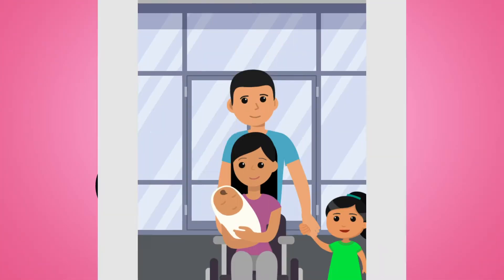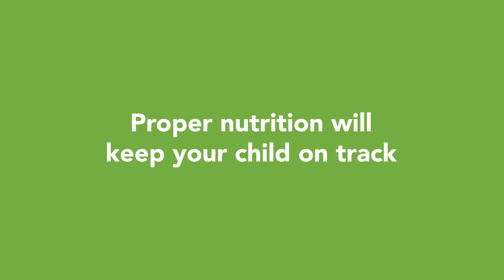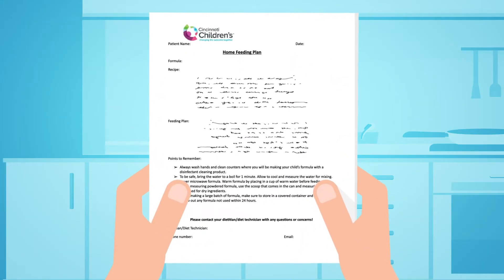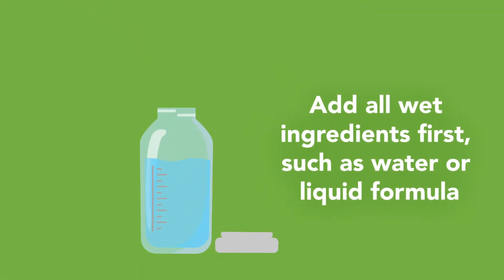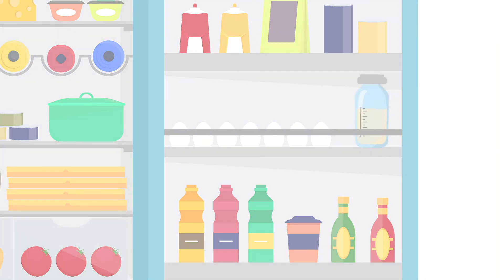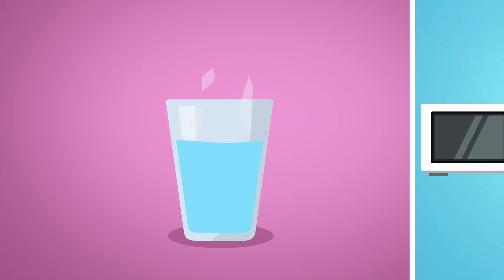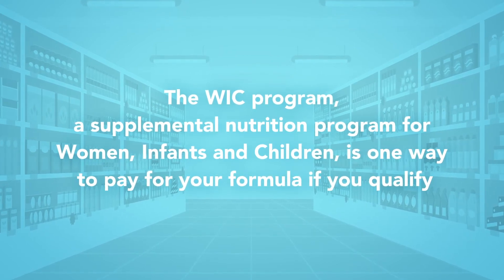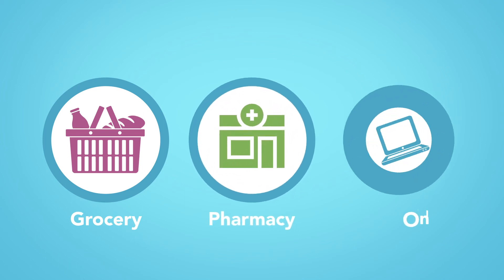Feeding Preparation Instructions | Cincinnati Children's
Congratulations on going home.

As you leave the hospital, it is important you understand how to prepare your child's feedings.

Proper nutrition will keep your child on track for growth and well-being.

Before you begin, make sure all surfaces are clean, including your hands. Your bottles and nipples should be clean as well.

Next, refer to your recipe and measure the exact amounts needed for the feeding,

Sometimes, you will just be following the directions on the can.

Add all wet ingredients first, such as water or liquid formula, then the dry ingredients. Shake or swirl to mix the ingredients. Pour only what you need for the feeding into the bottle and store the rest in the refrigerator. The feeding will be good for up to 24 hours when refrigerated.

For a warm feeding, use a cup of warm water or a bottle warmer. Never use a microwave or stovetop for a warm feeding.

You can buy more formula at the store. The WIC program, a supplemental nutrition program for Women, Infants and Children, is one way to pay for your formula if you qualify. Your insurance may cover formula costs as well. Formula is available in grocery stores, store pharmacies and online.

If you have any questions about your child's feedings, reach out to your dietician or care team.